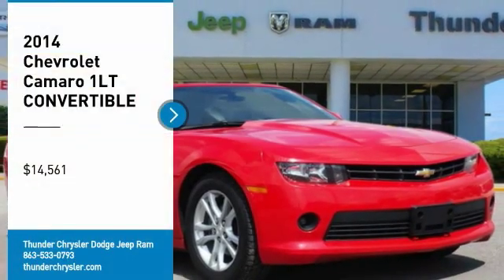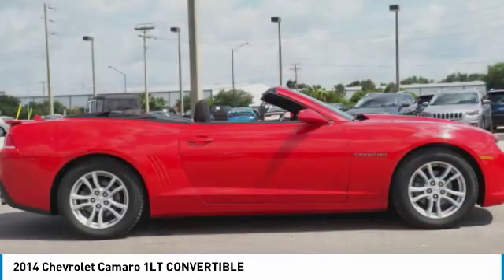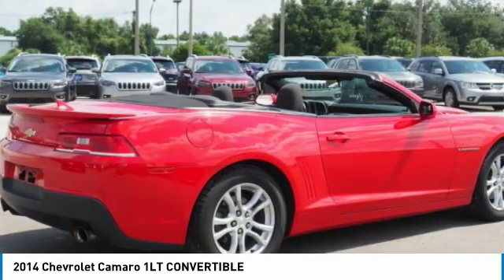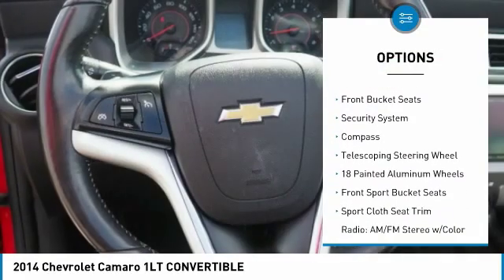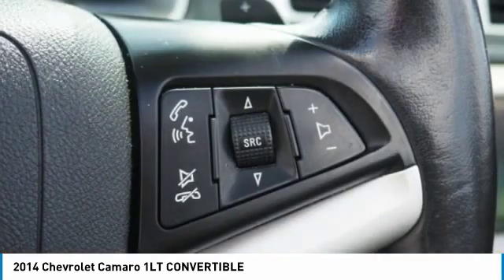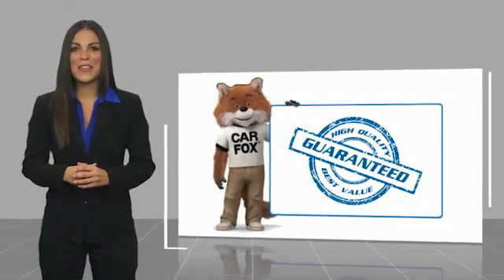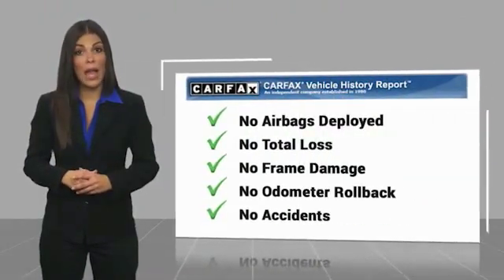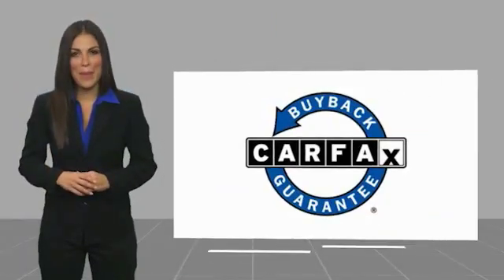2014 Chevrolet Camaro Bartow FL E9273097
2014 Chevrolet Camaro 1LT CONVERTIBLE

1425 W. Main St.

Clean CARFAX.Red 2014 Chevrolet Camaro 1LT CONVERTIBLE3.6L V6 DGI DOHC VVT 6-Speed Automatic with TapShift RWD CONVERTIBLE. Recent Arrival!Awards:  * JD Power Dependability Study   * ALG Best Residual Value   * 2014 KBB.com 10 Coolest New Cars Under $25,000   * 2014 KBB.com Best Resale Value Awards   * 2014 KBB.com Brand Image Awards The THUNDER has come to Bartow, Florida! Come feel the difference of a family owned hometown dealer. Come and get...THUNDER STRUCK! Fresh Oil Change, Completely Detailed Inside and Out, This vehicle has been put through our 125 point inspection by our ASE Certified Master Technicians. At Thunder Chrysler, we carry the cleanest, lowest mileage vehicles that we can find! We pride ourselves in offering the best vehicles at fair prices! Thunder Chrysler is proudly serving.. Bartow, Lakeland, Mulberry, Lakeland Highlands, Highland City, Eagle Lake, Wahneta, Auburndale, Winter Haven, Homeland, Fort Meade, Bradley Junction, Plant City, Kathleen, Lake Wales, Tampa, Orlando. We also service the following States... Georgia, Alabama, South Carolina & more. *Price excludes tax, tag, dealer installed options, $69 electronic filing fee and $699.00 dealer documentation fee.Price guarantee may require VIN/stock number information to ensure accuracy. Please contact dealer for full disclosure on all pricing.